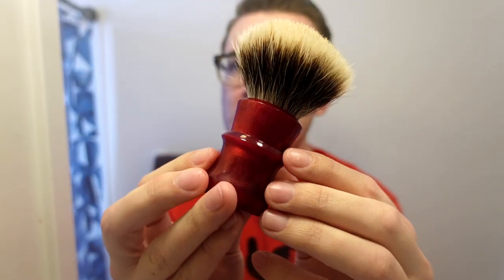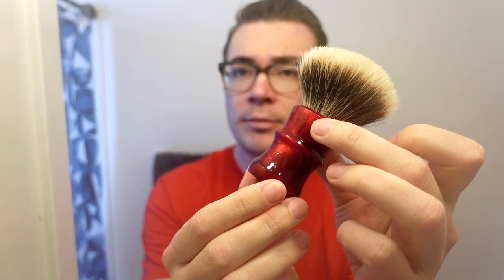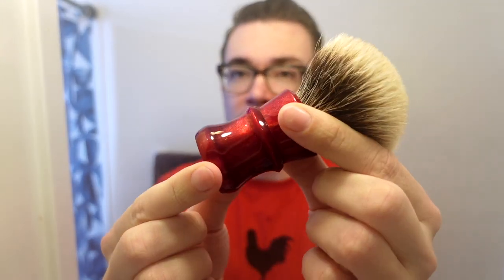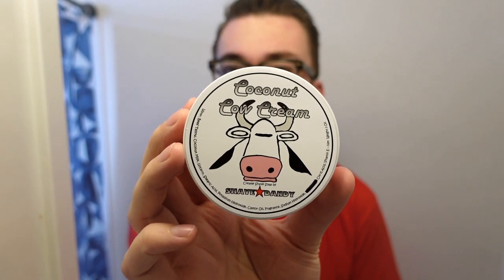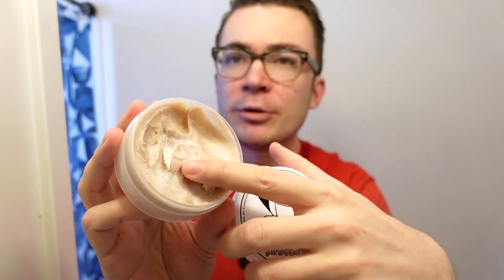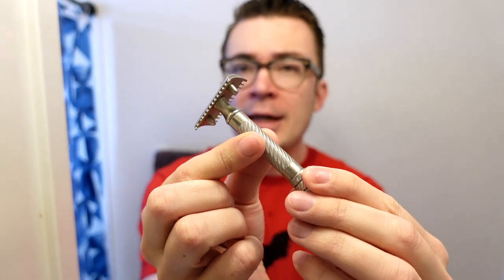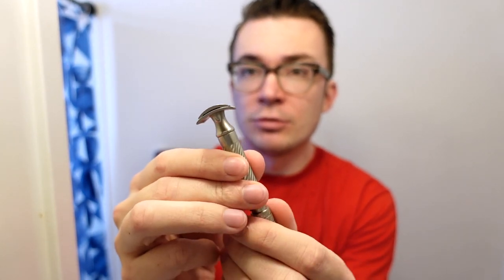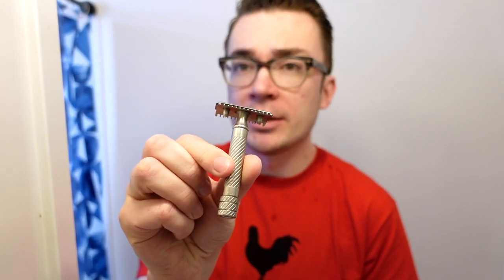Declaration Grooming B14, 𝕊ℍ𝔸𝕍𝔼⭐𝔻𝔸ℕ𝔻𝕐 - Coconut Cow Cream, Gillette Bulldog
Gear Used:
Brush: Declaration Grooming Blood of Kings B14
Razor: Gillette Bulldog
Blade: Wizamet Super Iridium (2)
Lather: 𝕊ℍ𝔸𝕍𝔼⭐𝔻𝔸ℕ𝔻𝕐 - Coconut Cow Cream
Post Shave: Chatillon Lux - Weinstrasse - Aftershave